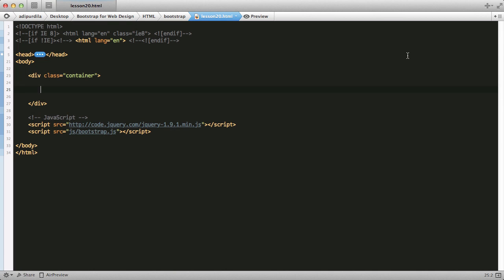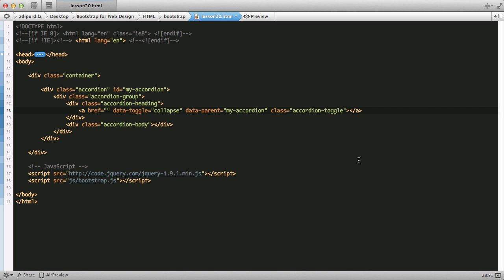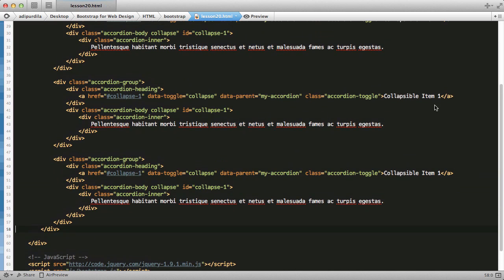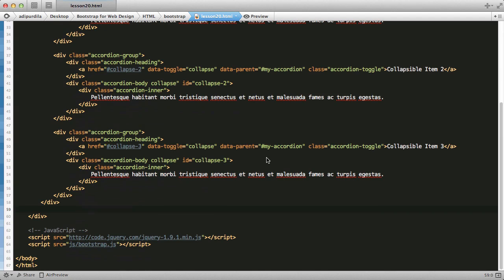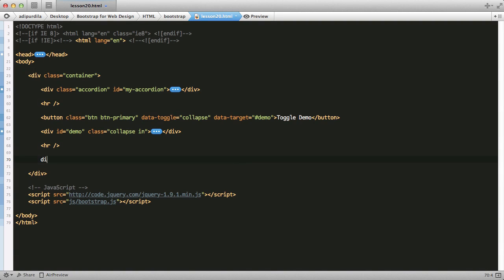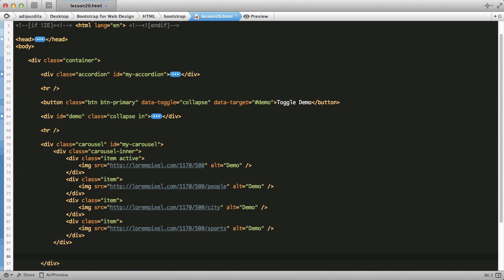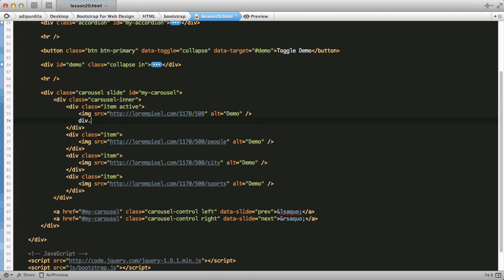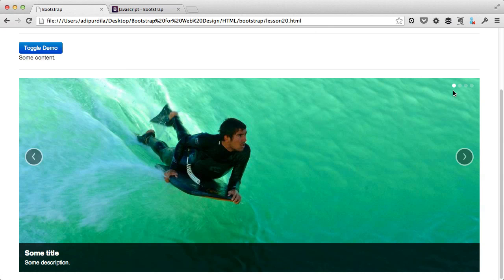21 Accordions and Carousels